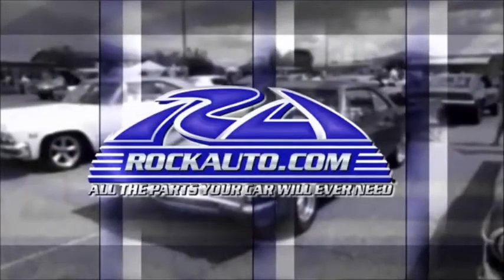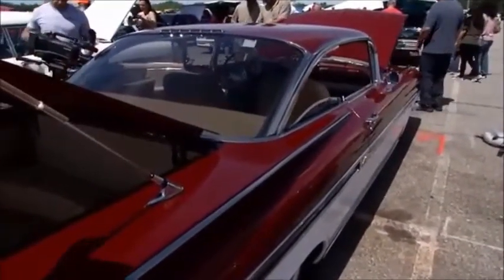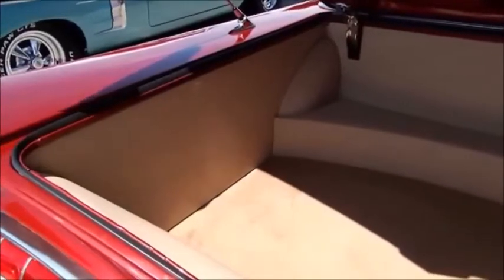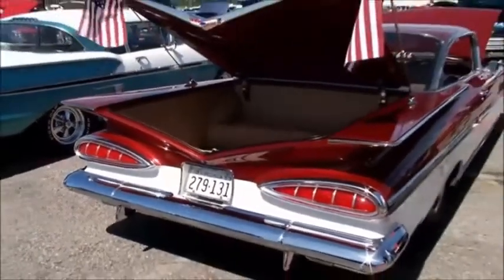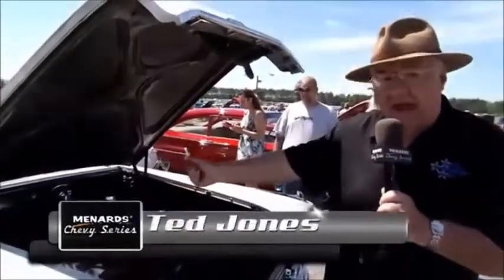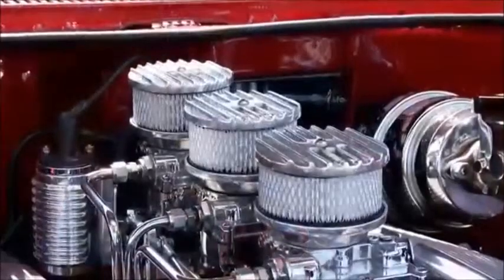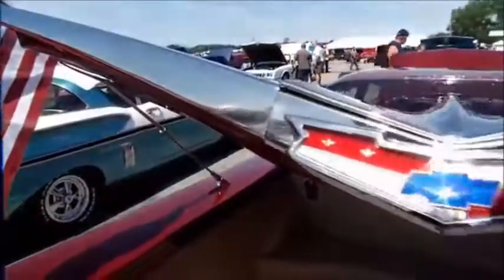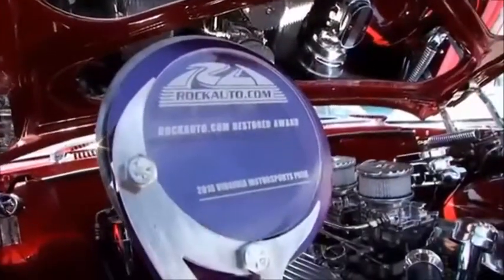RockAuto Restored Award / Menards Chevy Series Virginia